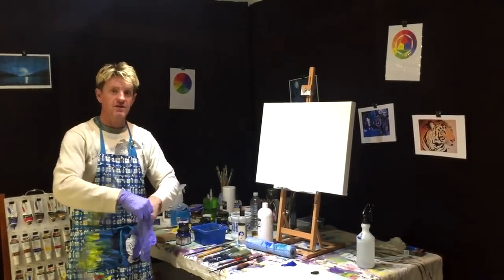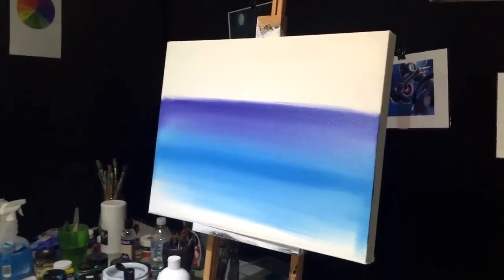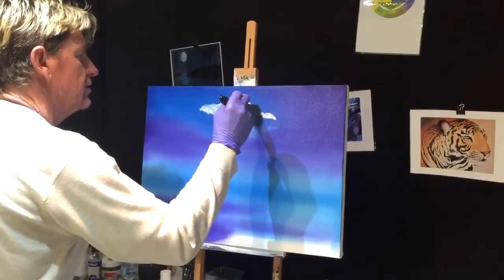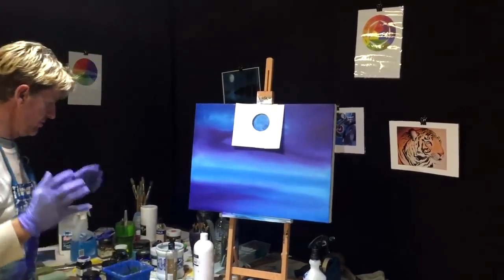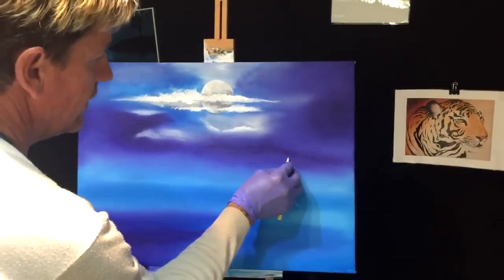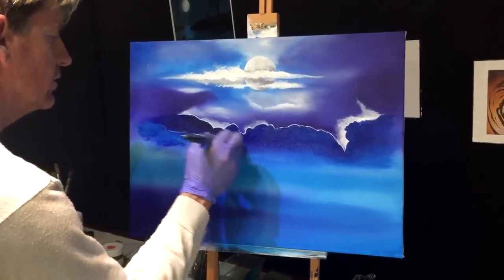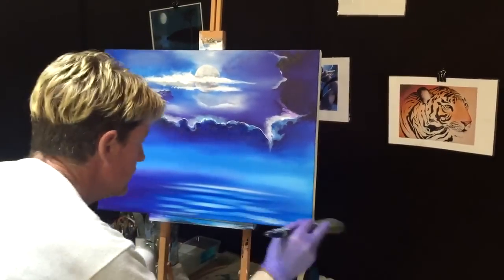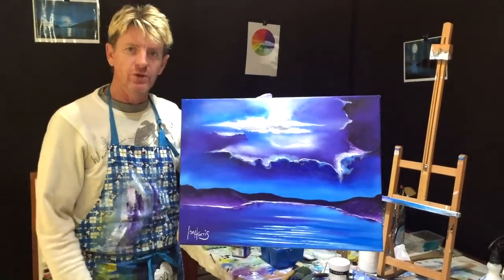#40. acrylic deep moon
just a fun deep sky with me favorite moon in there.